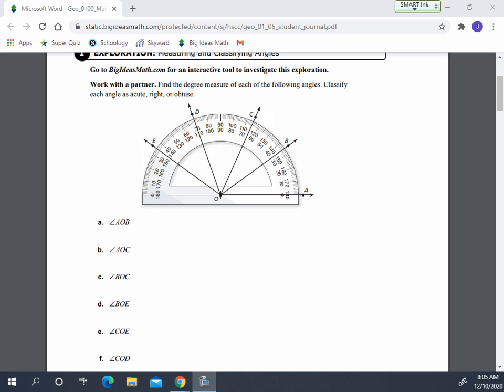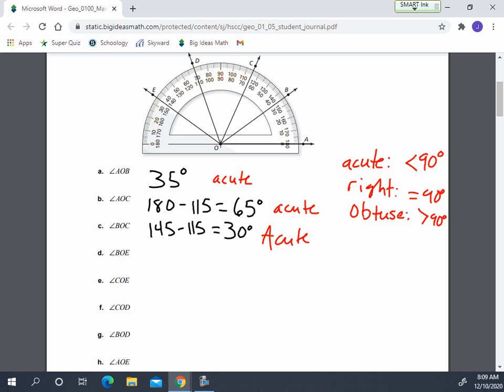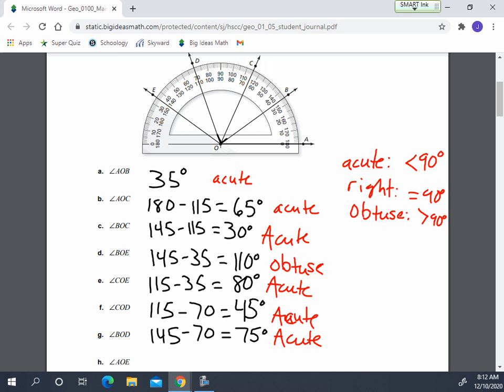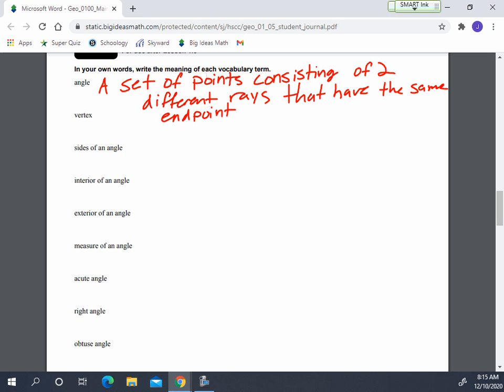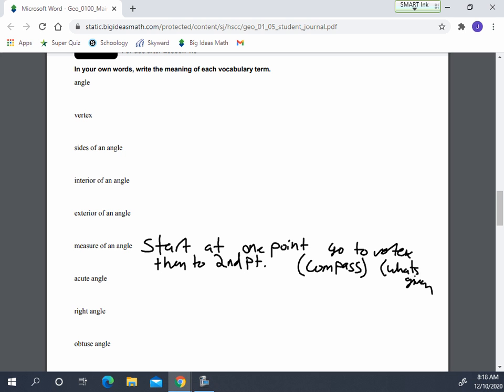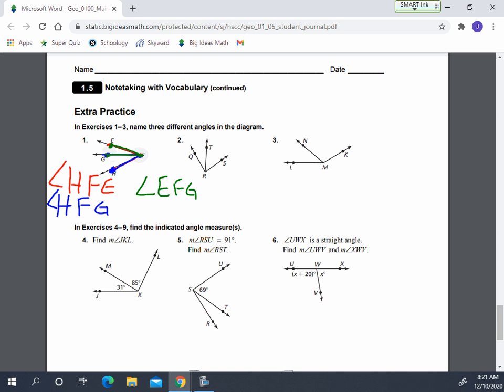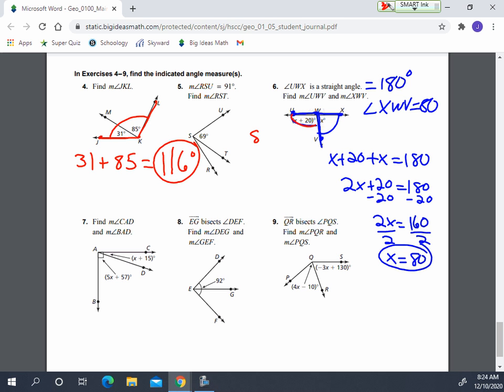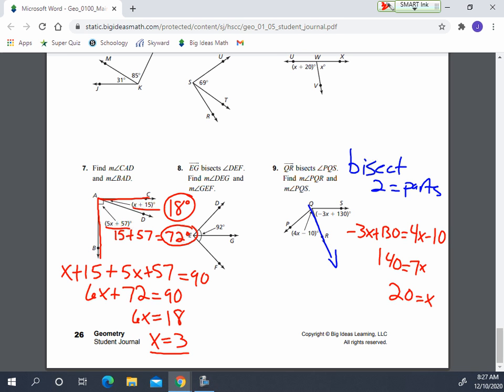Geometry A Lesson 1 5